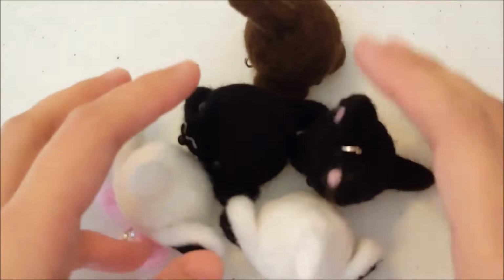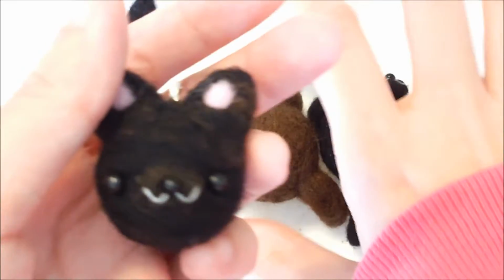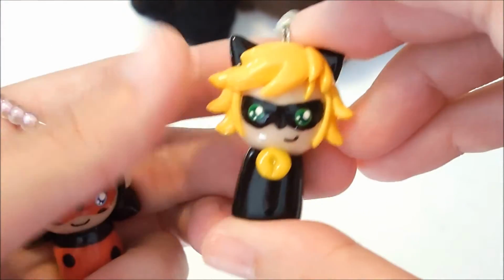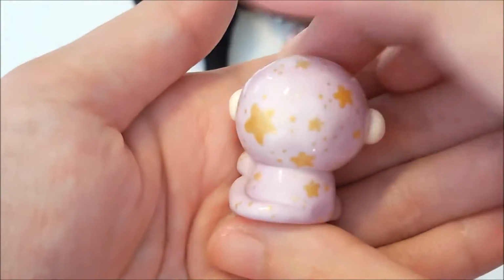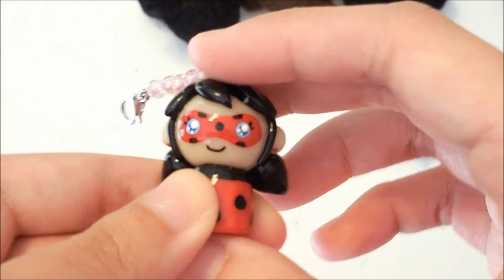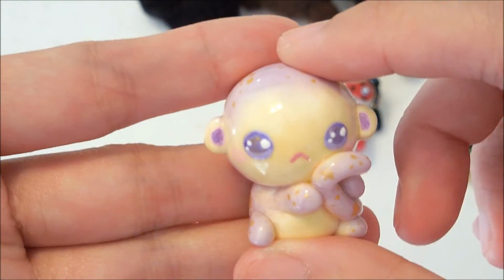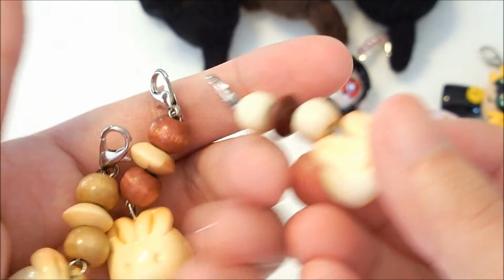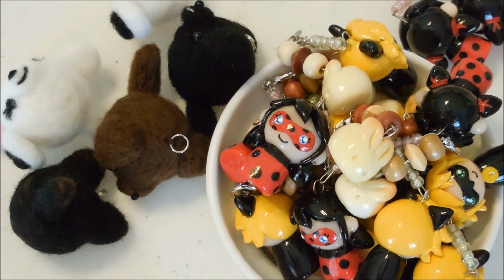Craft and Etsy Update January 12 2016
Just wanted to show you guys some stuff I have been making :) Hope you enjoy the video!

Here's a picture of the bunny manju among other kawaii japanese foods